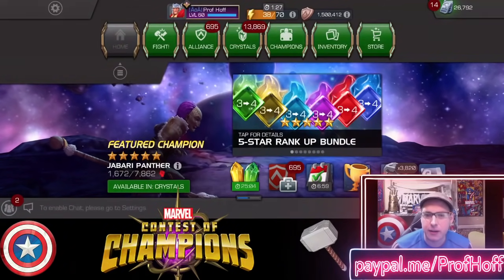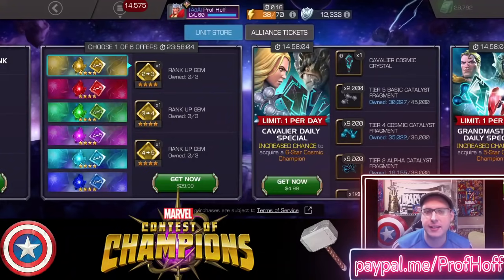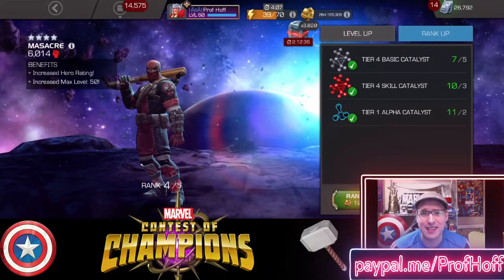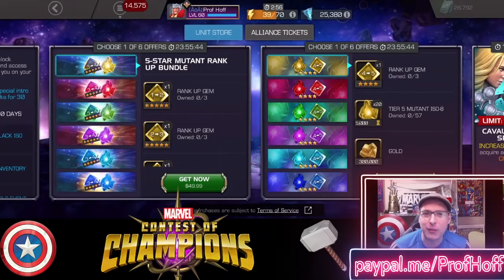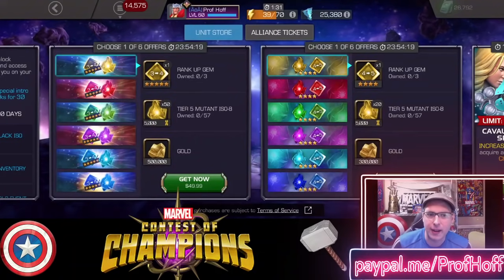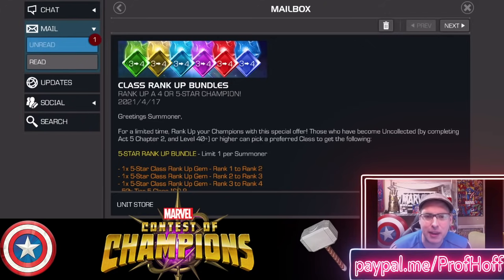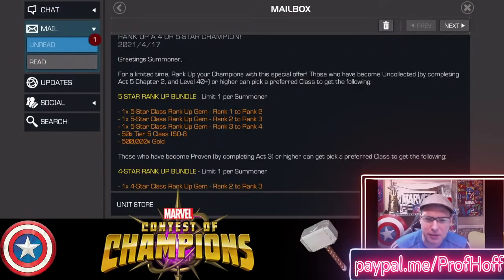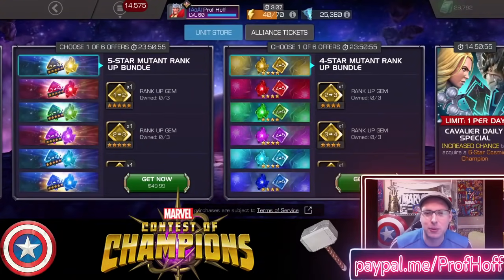It's Time To Bring Back The Rank 5 5-Star Bundle Kabam